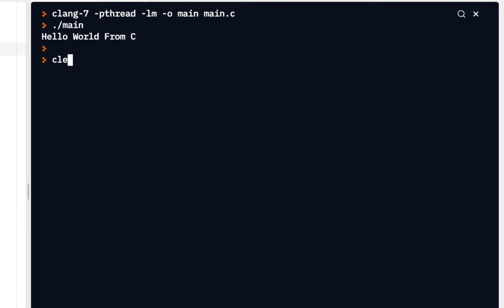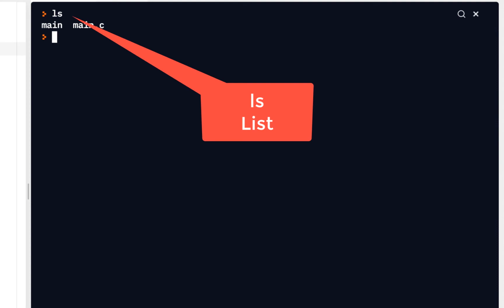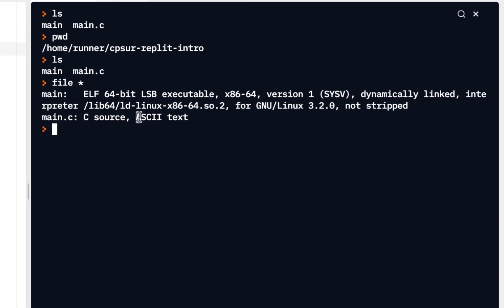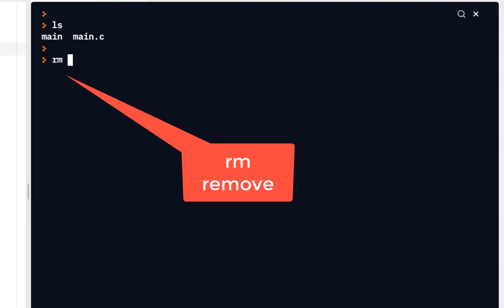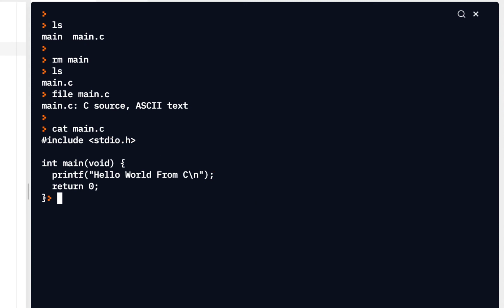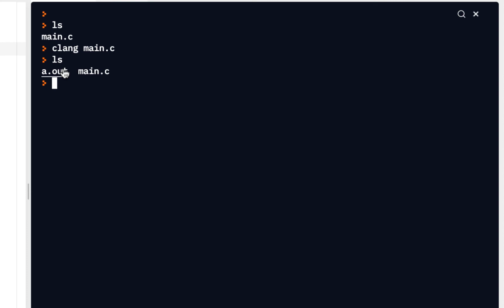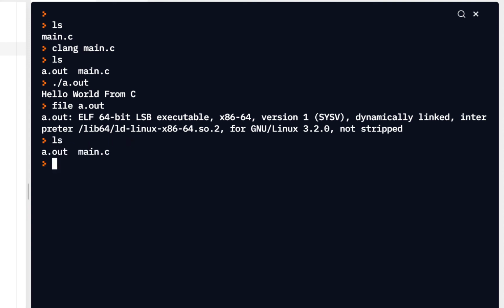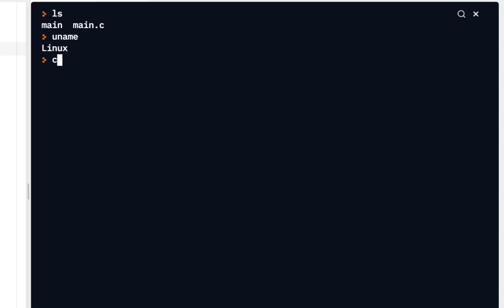C Programming Skills Using Replit: CLI Intro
The video introduces the following CLI (Command Line Interface) comands:
clear, ls, uname, rm, file, cat, clang